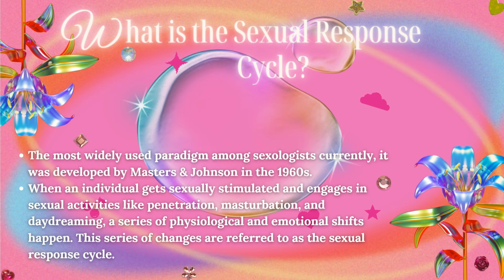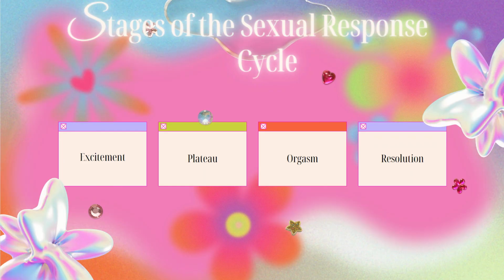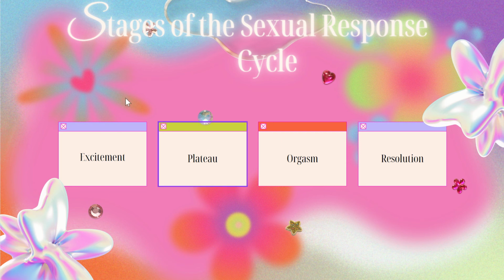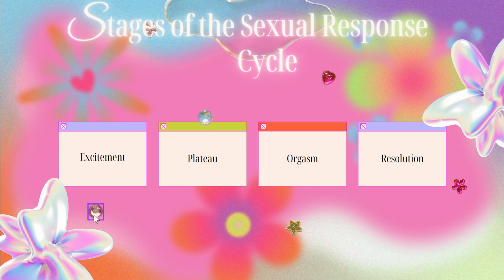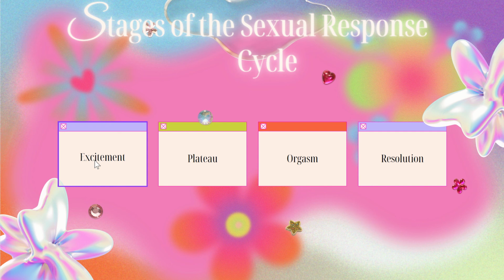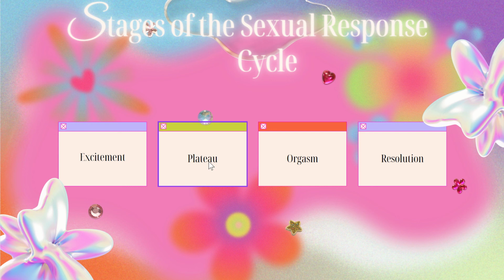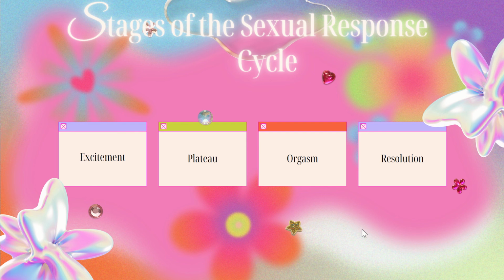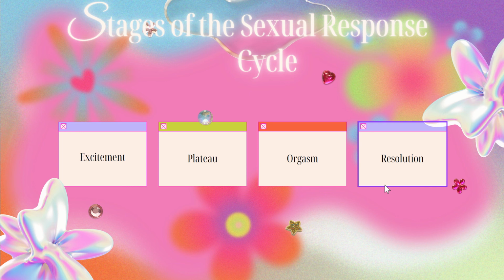Sexual Response Cycle: How Sexuality Relates to Human Design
Click here to book a reading or coaching session with me

Click here to purchase my Human Design Energy Type Workbook

If you are looking to truly embody your unique design in your day-to-day life, download my free Human Design Guidebook here!